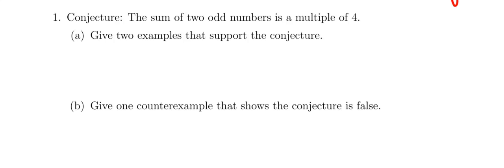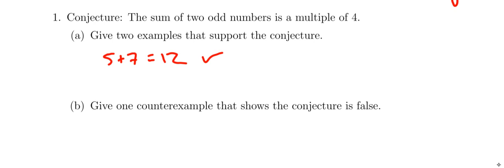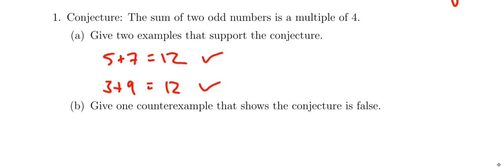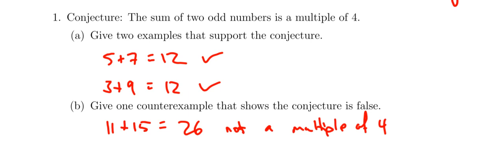Example and Counter Example 1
This video is support for a review package problem on examples and counterexamples.